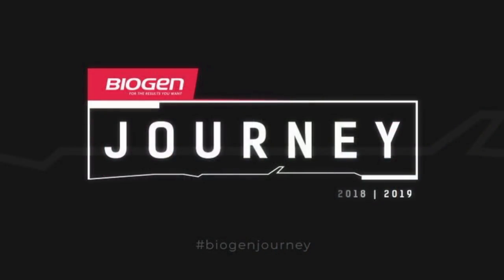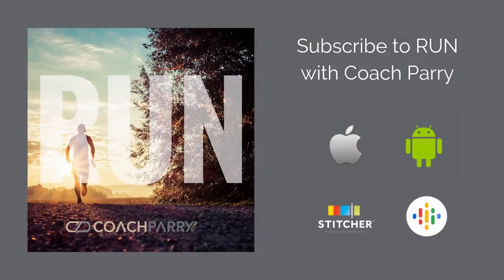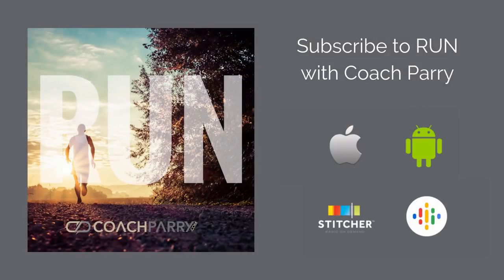Running Shoe Basics | How to choose the correct running shoe for YOU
In this video we talk about running shoe basics whether or not you should be running in neutral or stability running shoes. We also discuss how to transition from a stability or motion control running shoe to a neutral running shoe.